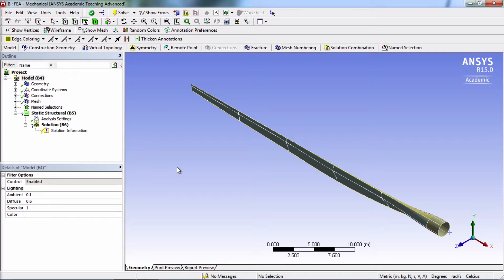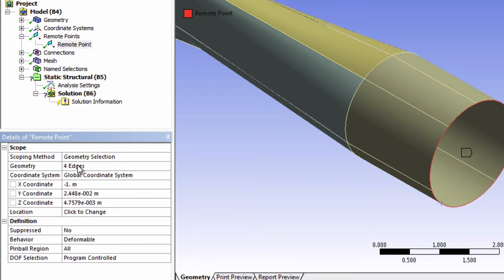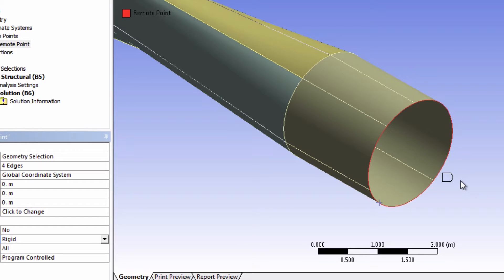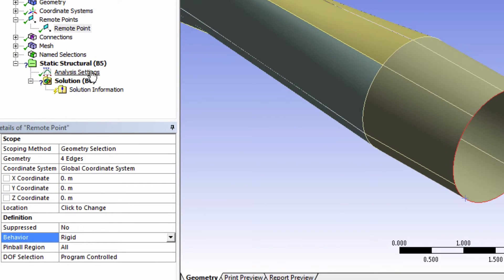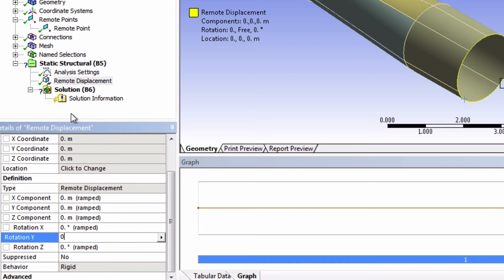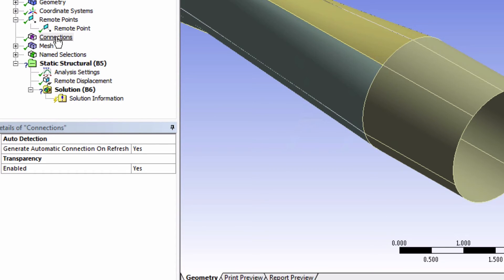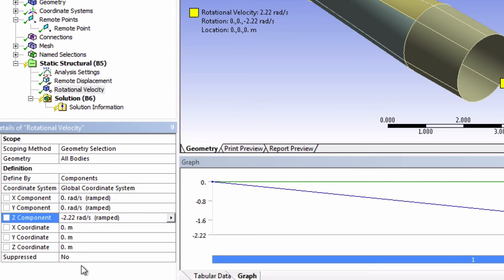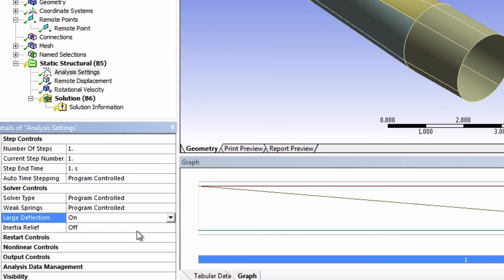SimCafe: Wind Turbine Blade FSI (Part 2), Physics Setup #2